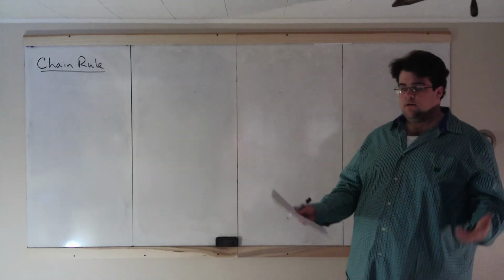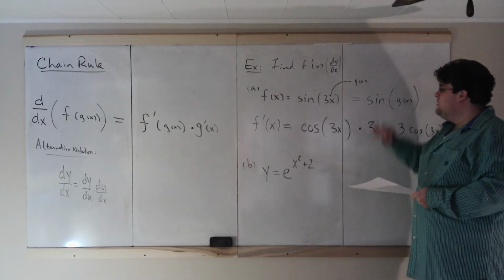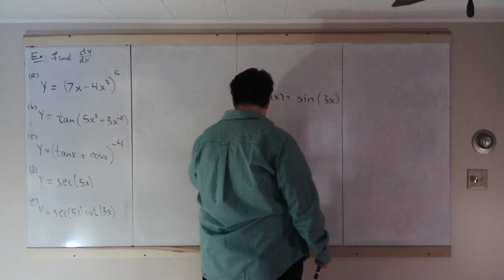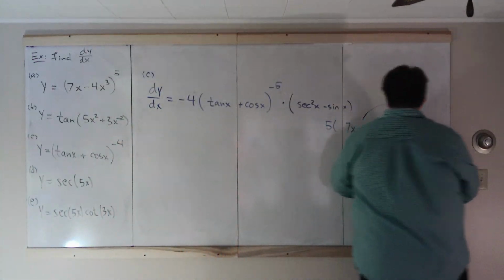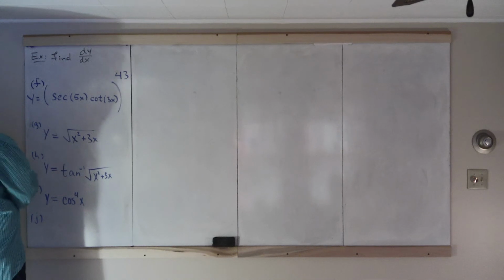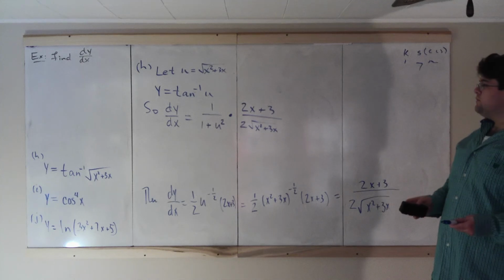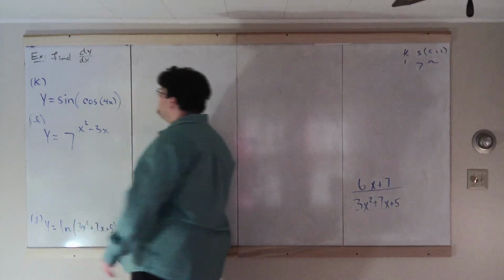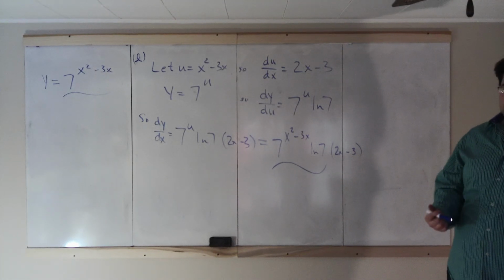Lecture 07.3 - Chain Rule